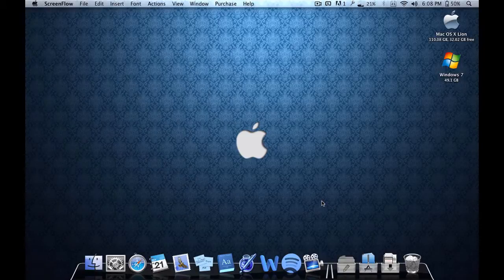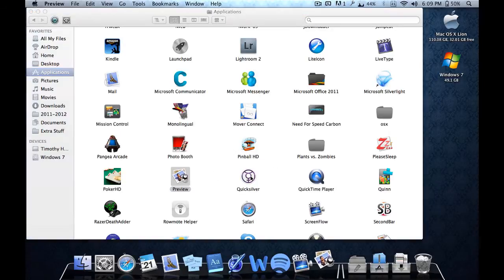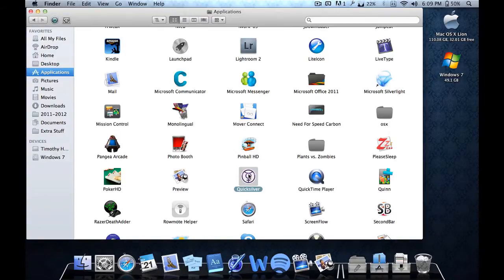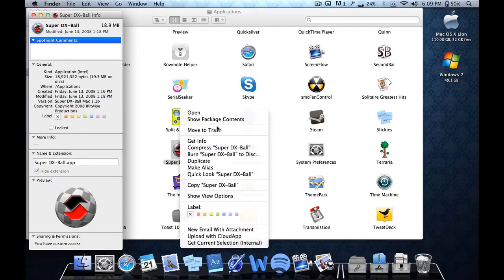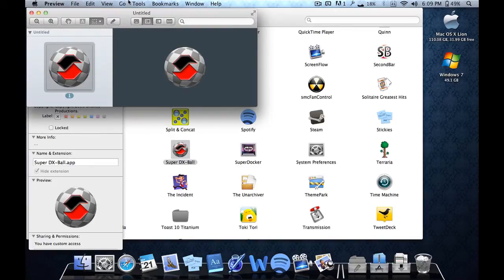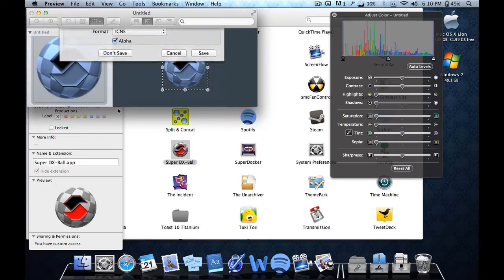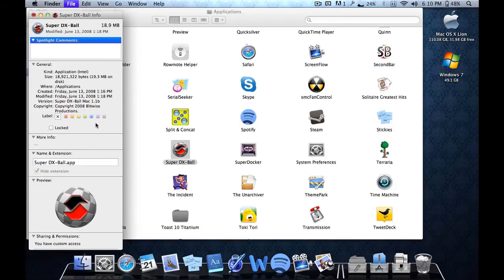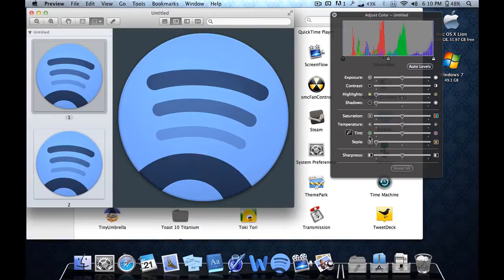How To Change Dock Icon Colors For Mac (Blue)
How To Change Dock Icon Colors For Mac...